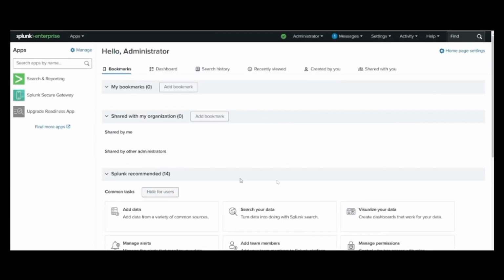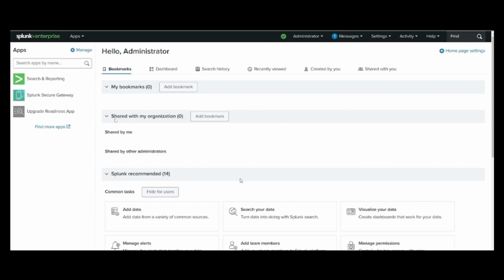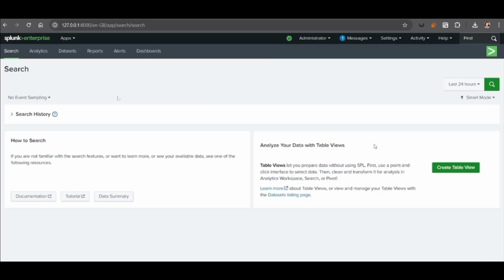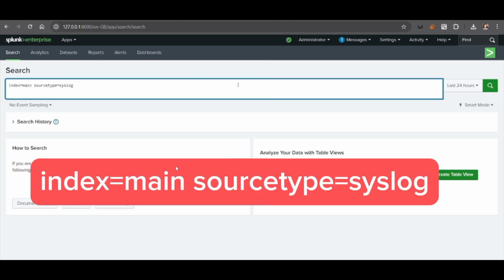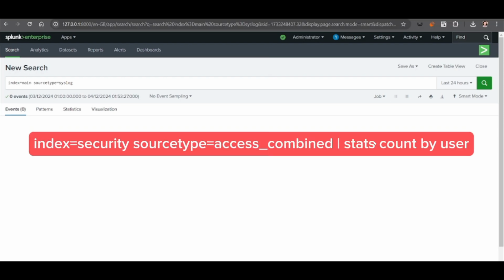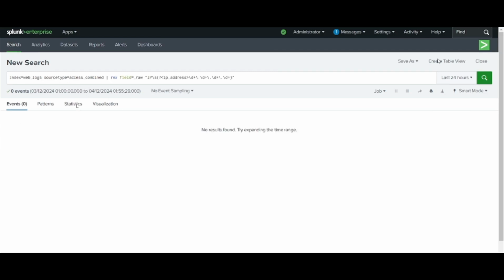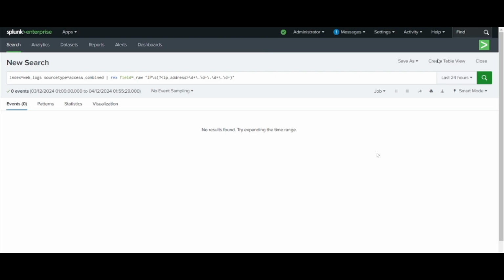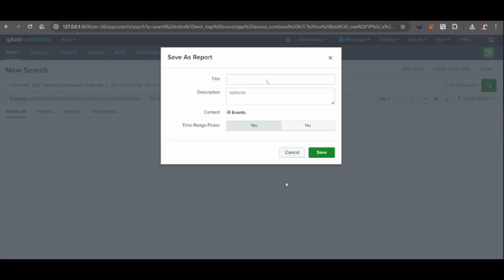How to Analyze Logs in Splunk 2025 | Complete Log Analytics Tutorial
Learn how to upload logs to Splunk, parse data, and master real-time log analytics using Splunk 2025. 🚀 In this step-by-step Splunk tutorial, we’ll cover how to add data in Splunk, analyze Windows Event Logs, Linux logs, router logs, Zeek logs, and more. Whether you're aiming to become a SOC Analyst or want to level up your Splunk log analysis skills — this guide has everything you need.